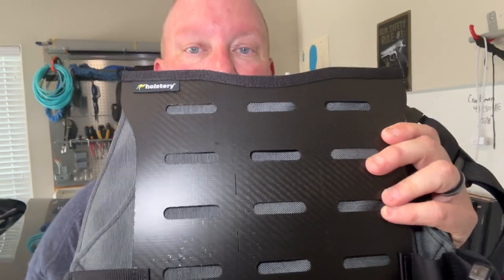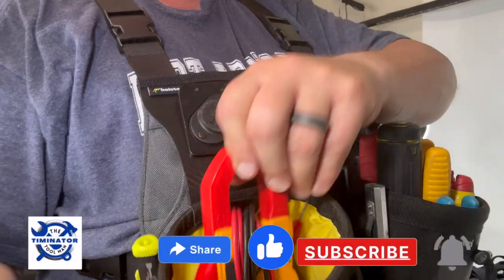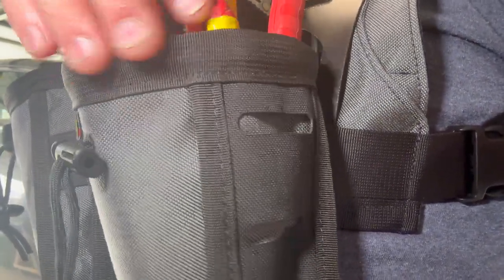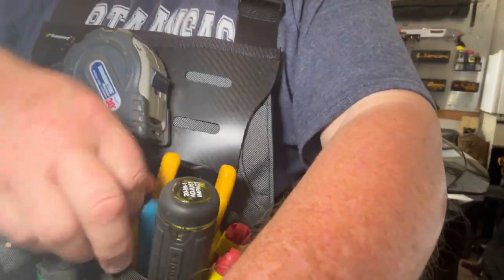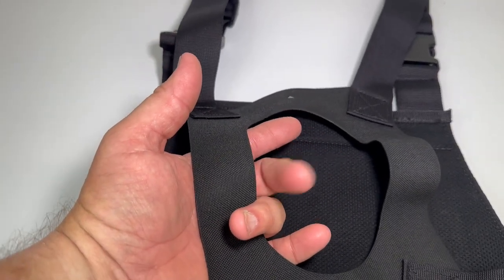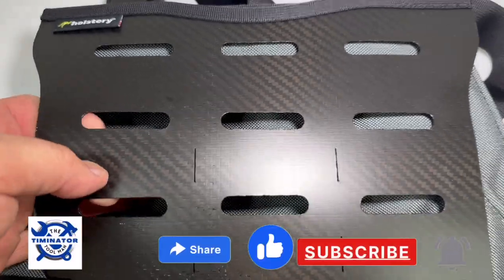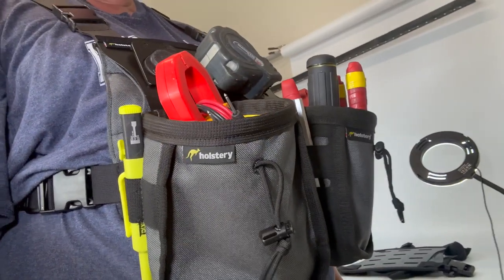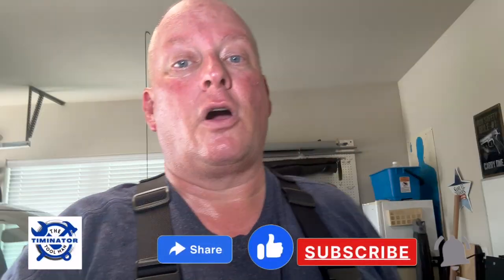Holstery's Mod Rig: Your Ultimate Solution for Worklight and Fast Projects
Holstery Mod Rig ( The new tool from Holstery.com)
I just got in a new product from Holstery.com and man is it a really great tool to use for almost any trade.
below is the links to the products in case you are interested in ordering one or at least finding out more info.